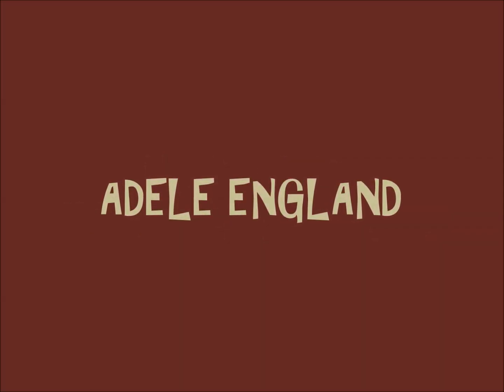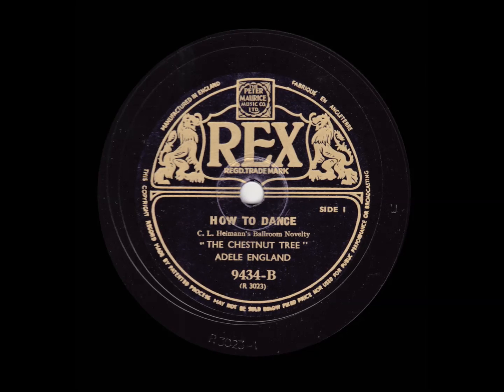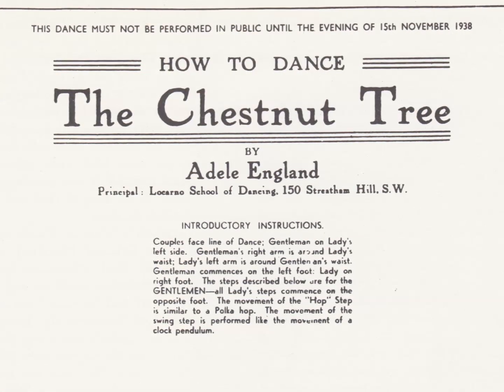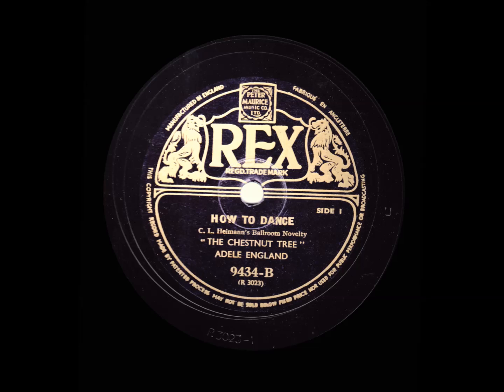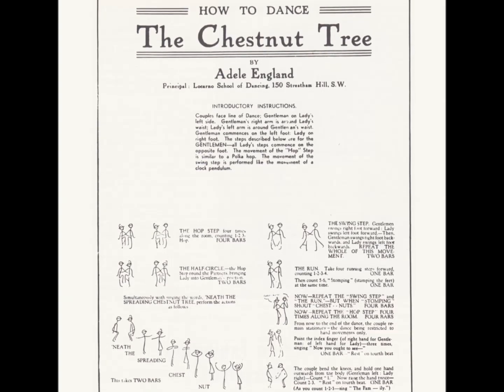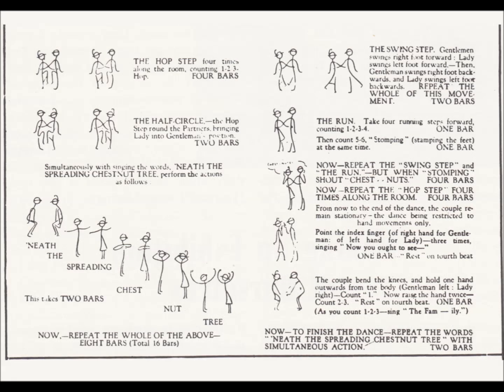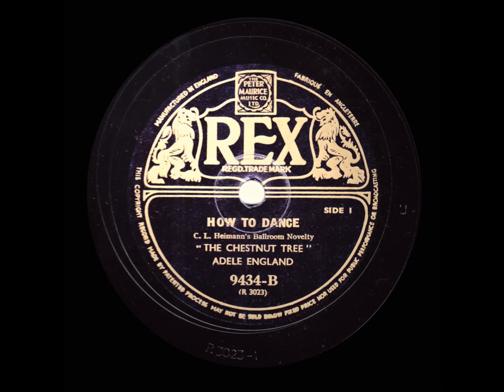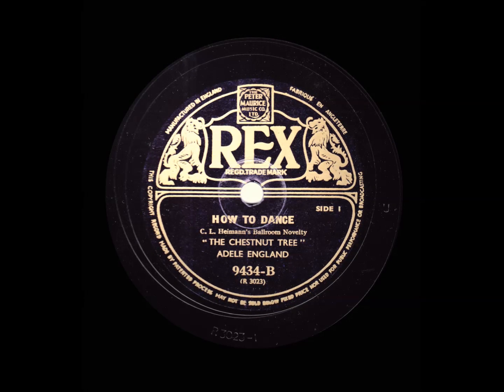How to dance "The Chestnut Tree" - Adele England -1938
HOW TO DANCE C.L.Heimann's Ballroom Novelty "THE CHESTNUT TREE"

ADELE ENGLAND, who devised the ballroom routine for the song "The Chestnut Tree", talks through the steps and movements. The matrix number indicates that this recording was made on the same day, 27th October 1938, as Ivor Kirchin's Band made a record of the song. Both were released on Rex 9434.

This recording is long out-of-copyright and remastered by this user from an original 78 rpm Rex disc made in October 1938. This is a unique transfer by Peter Wallace and may not be copied or offered for sale without the permission of the channel owner.